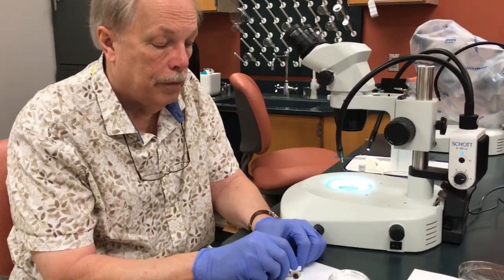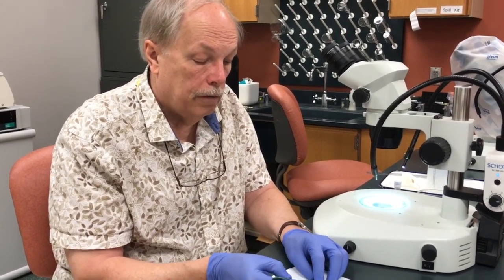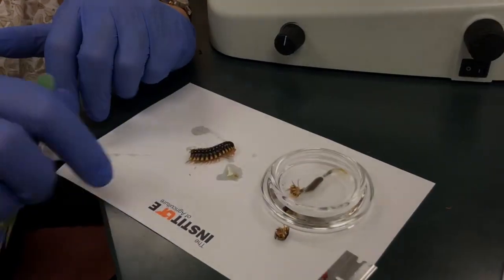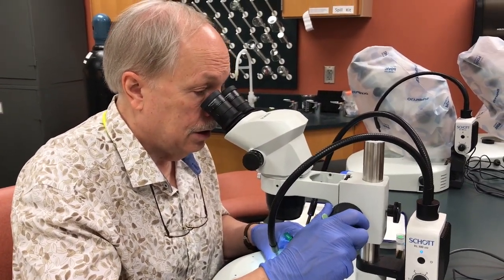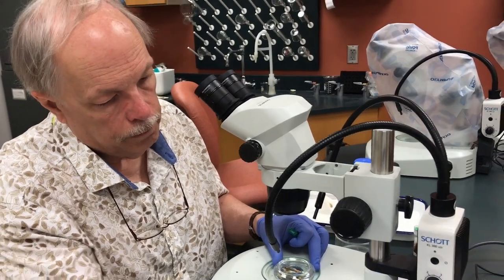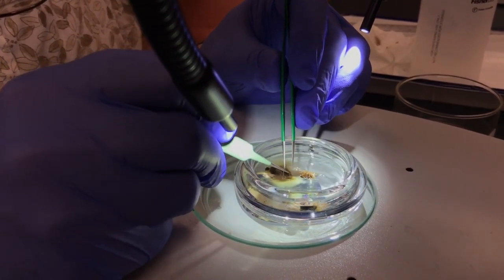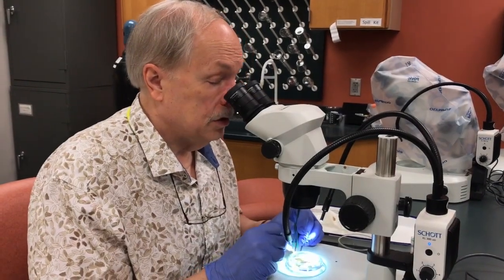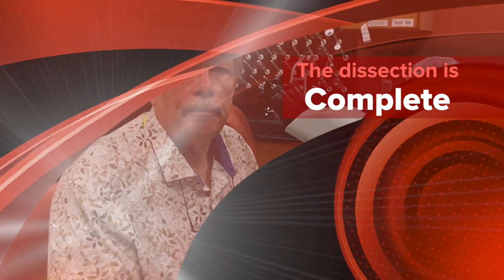UT Millipede Dissection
This video is an interview with Dr. Ernest Bernard, a professor at the Univeristy of TN, and he demonstrates dissecting a millipede.